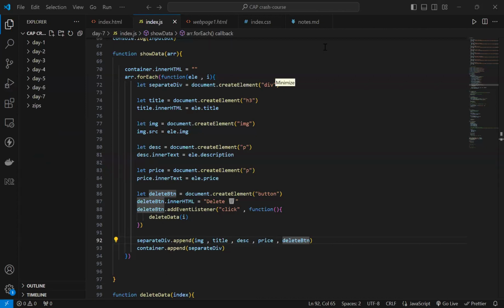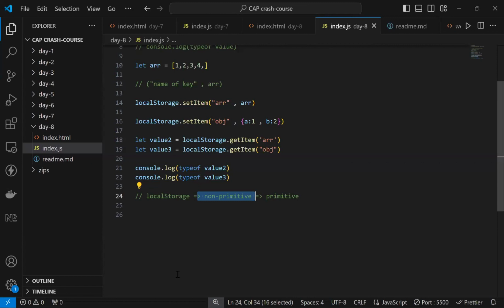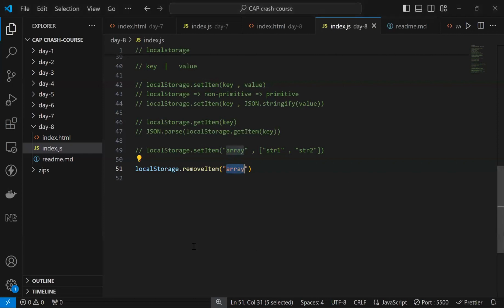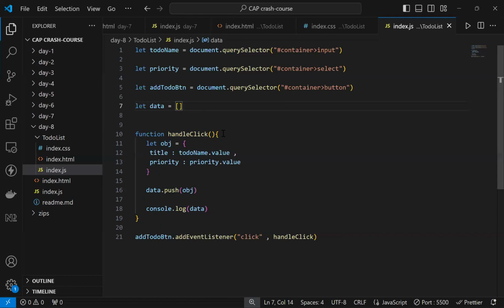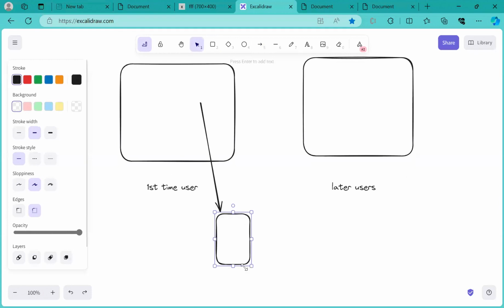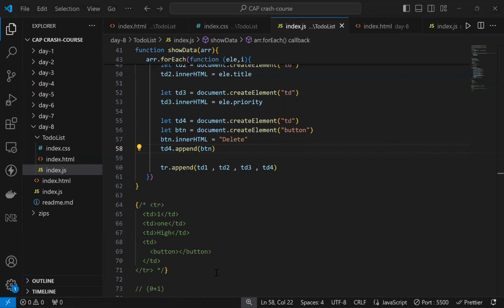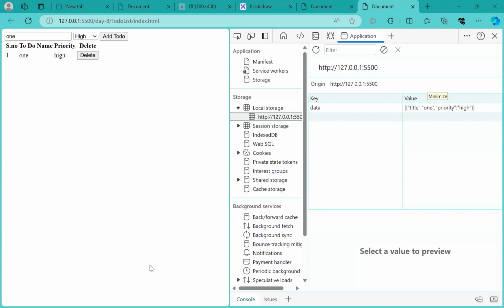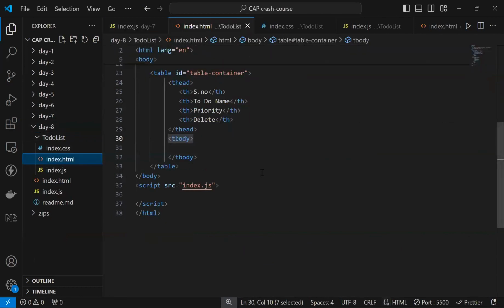day 7 DOM Data Handling & Local Storage